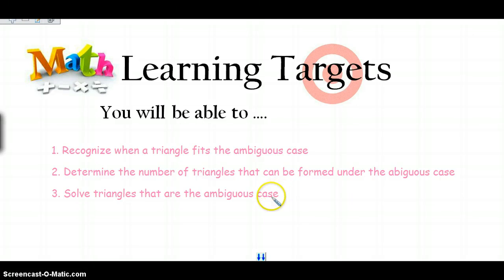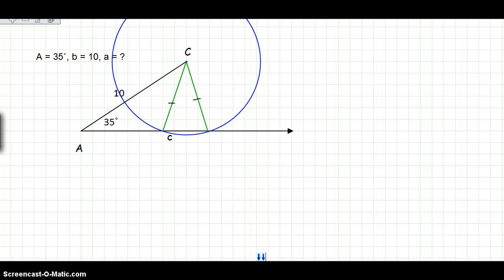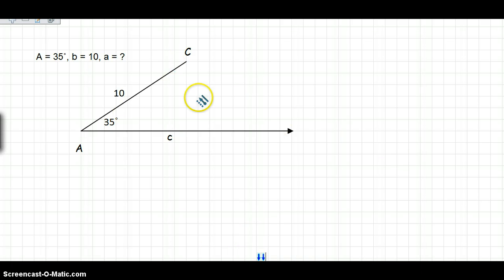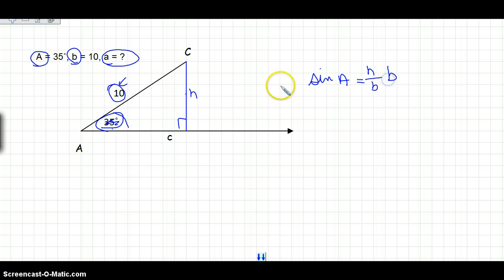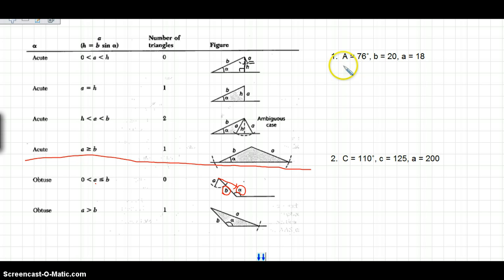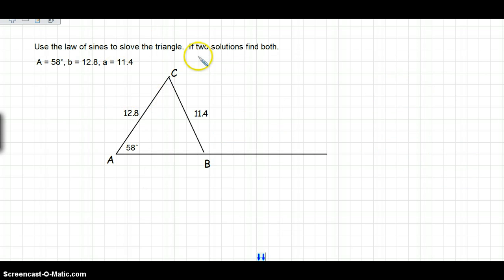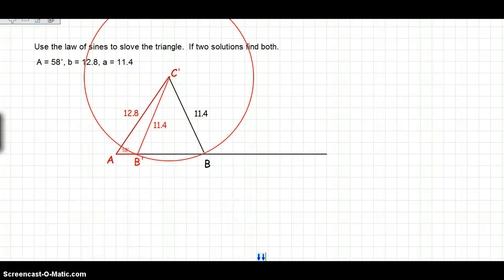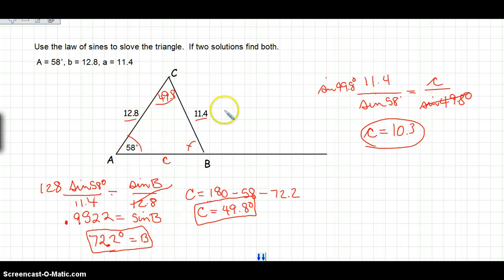Ambiguous Case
The Ambiguous Case